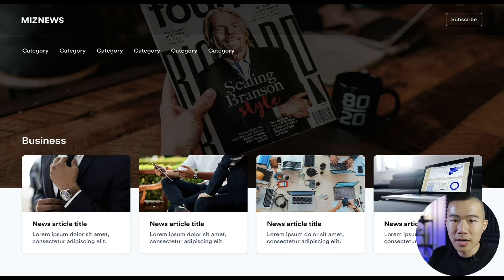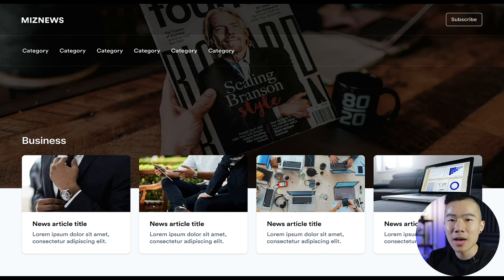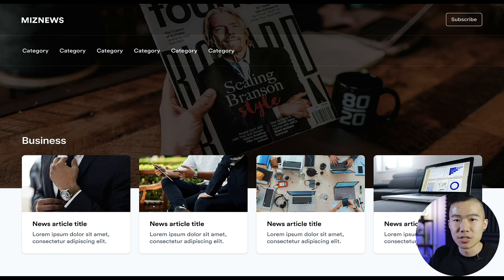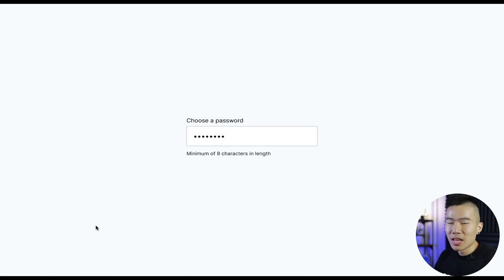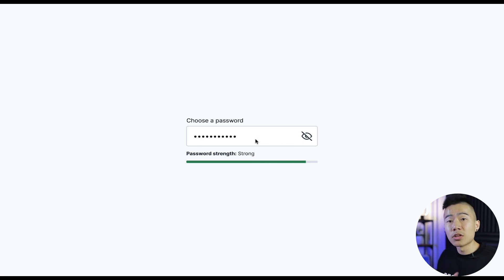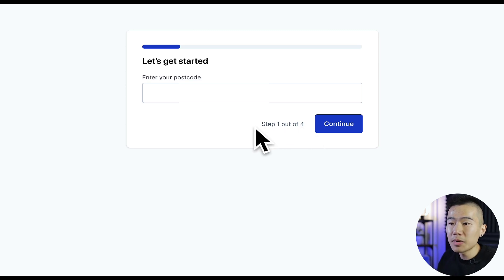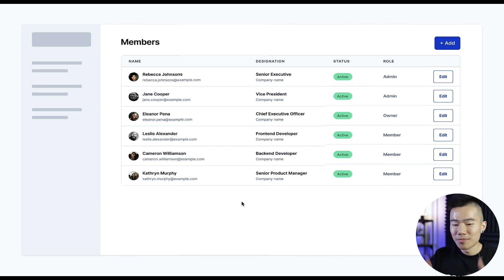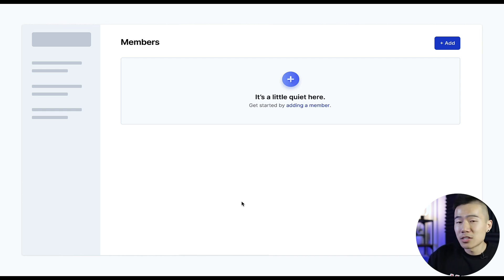How to NOT Suck in UI Design - June 2021